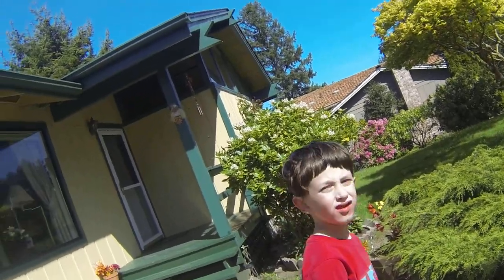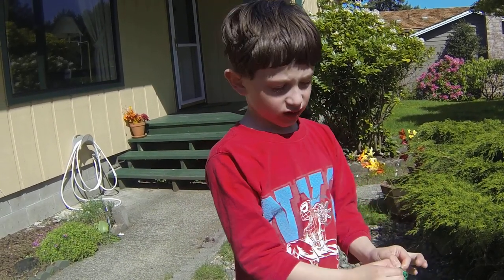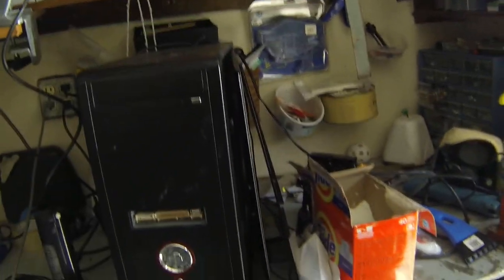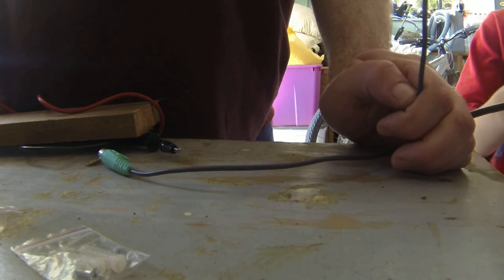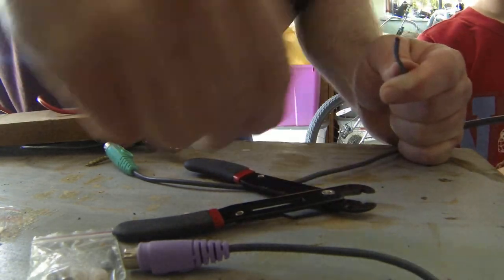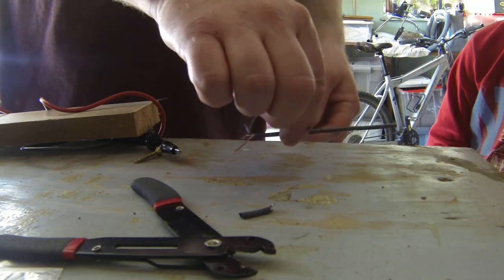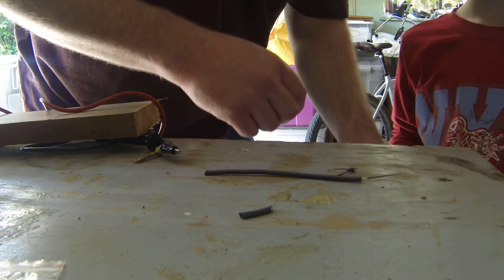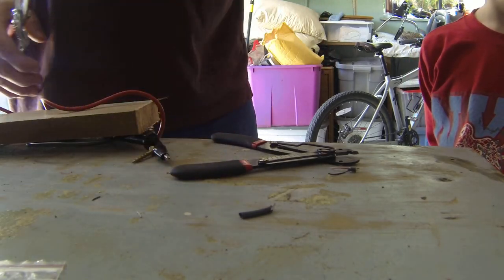Another Crazy Guy with his dam opinion hanging out.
I may have put together the hardest to sit through youtube videos on the internet, according Matt Dillahunty, s

"That may be one of the worst videos I've ever tried to sit through. How bad is it? I made it only halfway through.

It's wrong at virtually every turn - including whether or not words have absolute meanings.

- Matt Dillahunty"

Wow you have been warned...